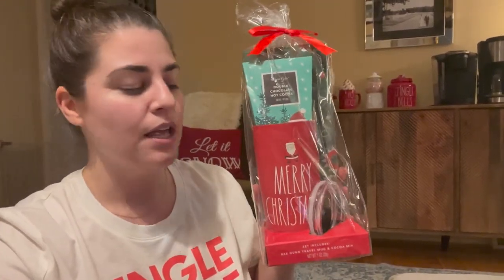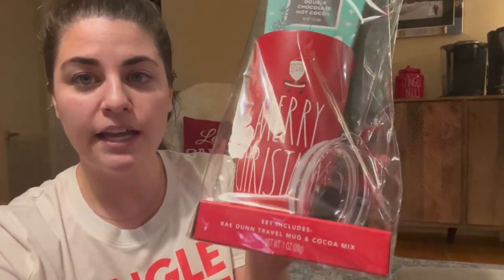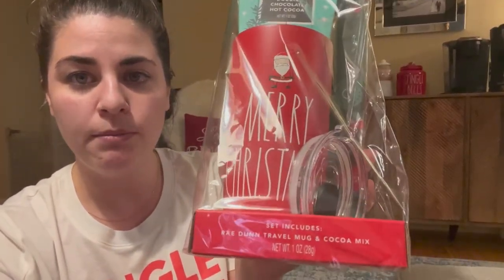TEACHER CHRISTMAS GIFTS 2021 | WRAP WITH ME! | VLOGMAS DAY 22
In tonight's short vlog I'm wraping teacher gifts! Find out what I got my kids teacher's for Christmas and wrap with me! What are you getting for teacher Christmas gifts 2021? I love gifting Rae Dunn of course so these teacher Christmas Gifts for 2021 are Rae Dunn and hopefully will spread some cheer and appreciation!

👉🏻 This video is not sponsored and all opinions are my own. Thanks for supporting my small channel by using the links.

🎥 My equipment:
Canon g7x ii Camera
MacBook & iMovie Editing
MacBook Pro Adapter
Memory Cards
Camera Case
Lapel Mic
Mini Tripod
Ring Light
iPhone Ring Light

💬 Hi, I'm Tana. I'm a busy working mom of two boys who are 20 months apart. As a two under two mom, life is crazy! I had 2 babies and finished my master's degree while working full time and breastfeeding! I know that juggling it all as a working mom can be hard. On my channel I focus on pregnancy, postpartum and motherhood as a working mom. Let's tackle the to do list, try to find work life "balance" and be the boss of our own bounce house. Thanks, mom boss! I'm so glad you're here!